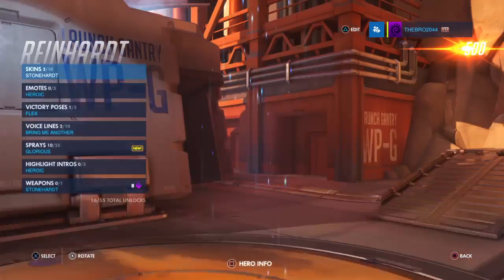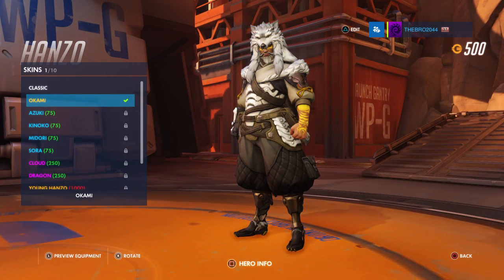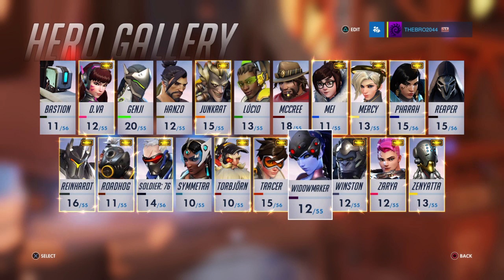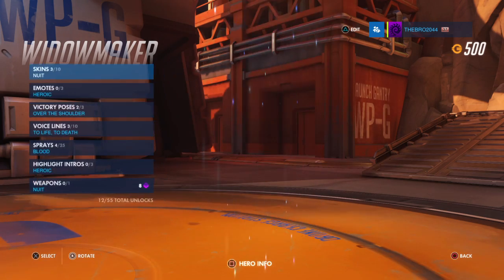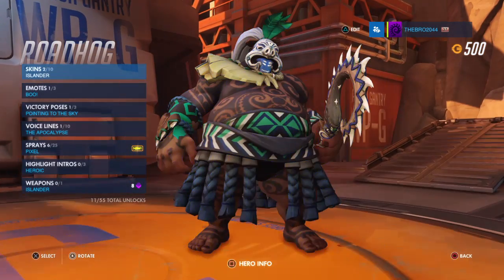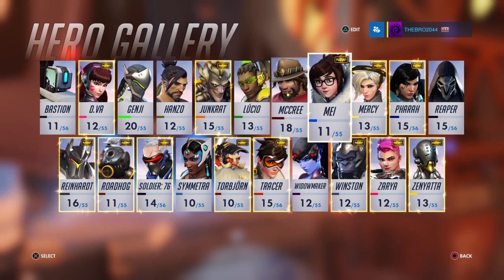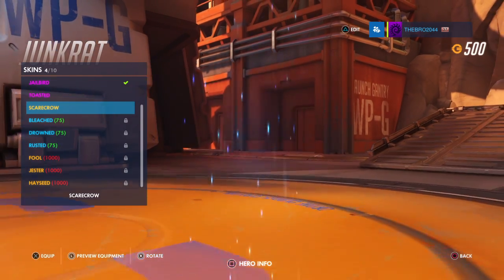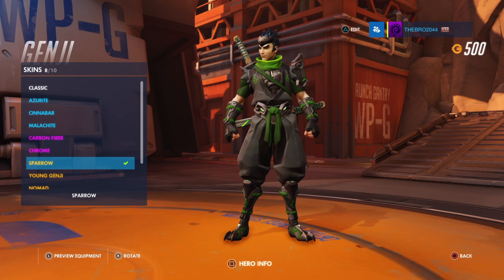Overwatch: My top 10 legendary skins in overwatch